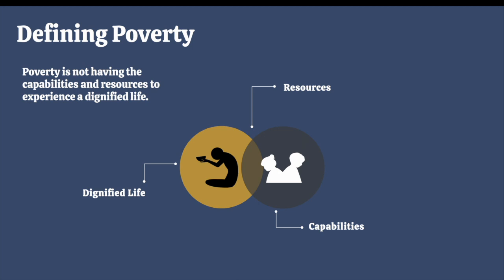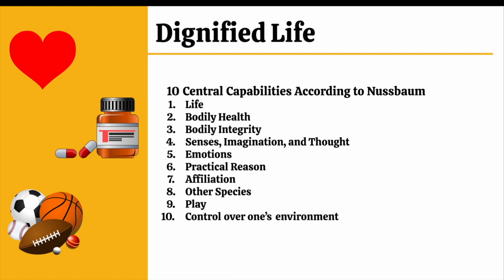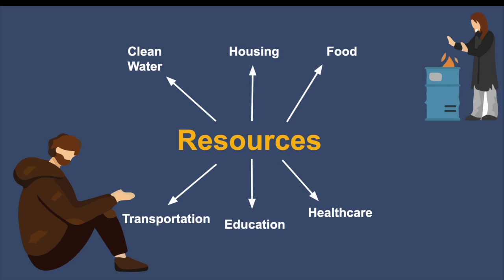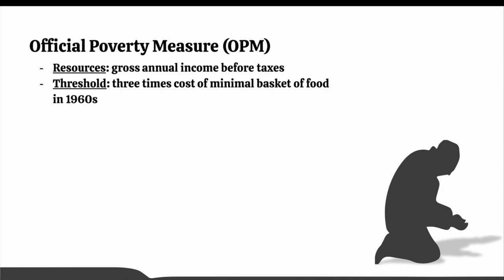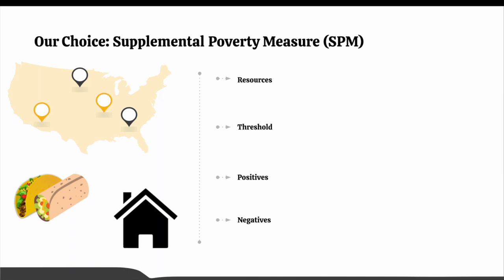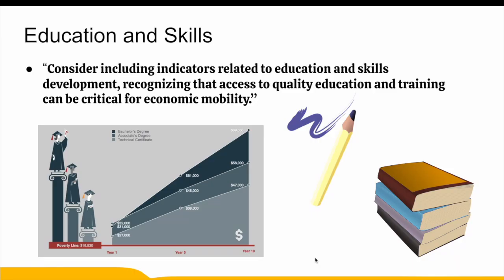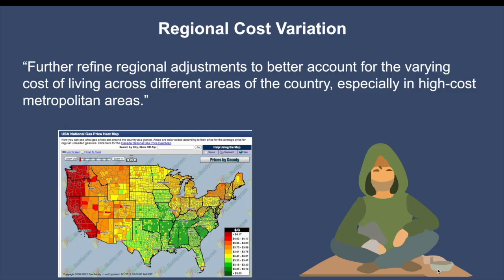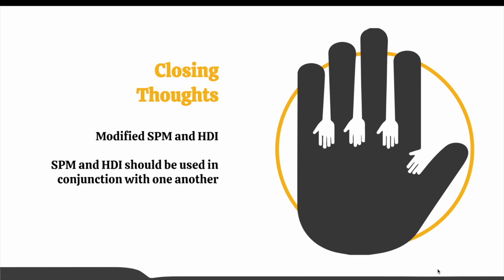Capturing Poverty in the US